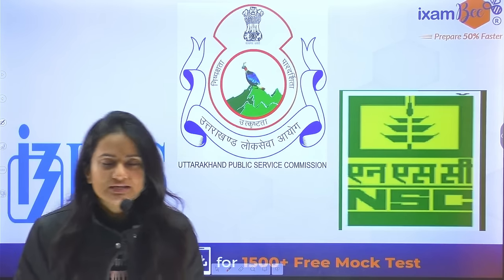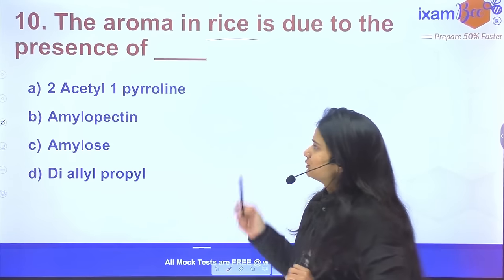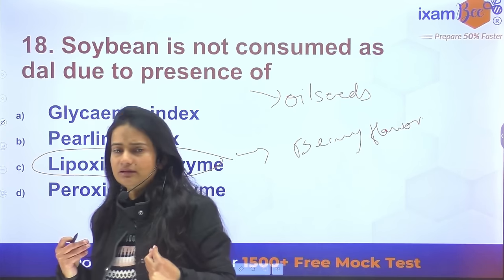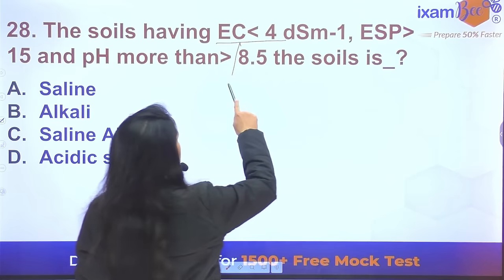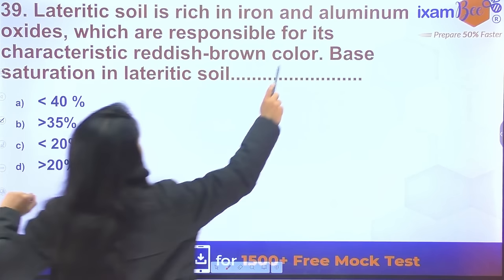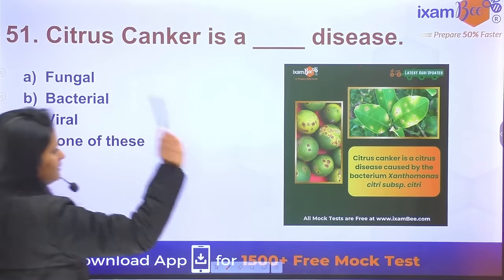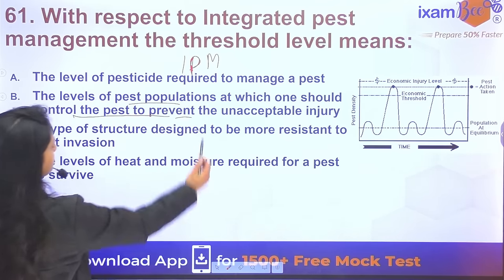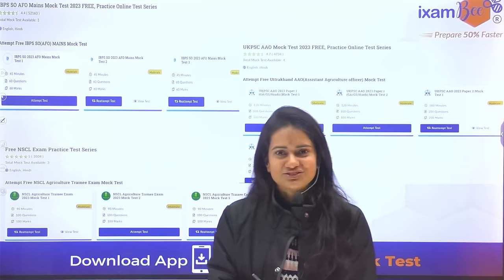AGRI Marathon || Rapid fire session || NSC || AFO || UKPSC || Day 2 || By Sonal Mam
👉Join our AgriBee Telegram channel to be updated with all agri-related information

👉APEDA asst. Manager/Asst. General Manager Free Mock Tests

we will get back to you soon